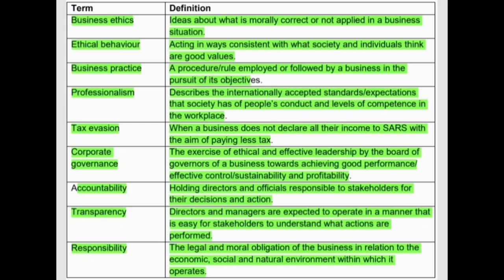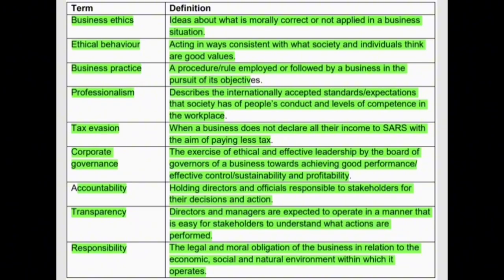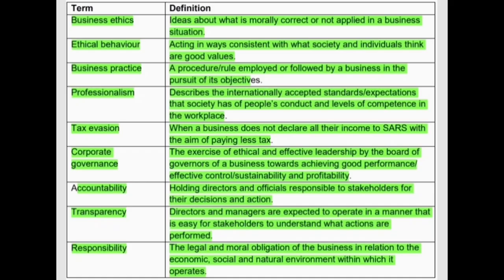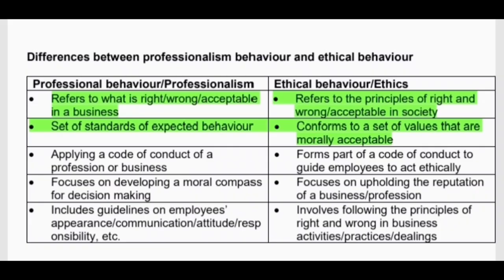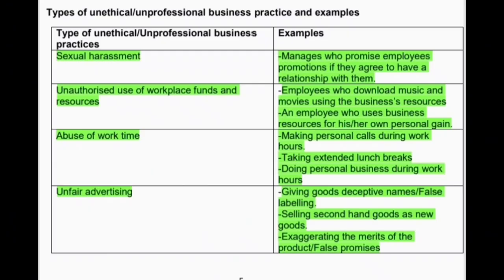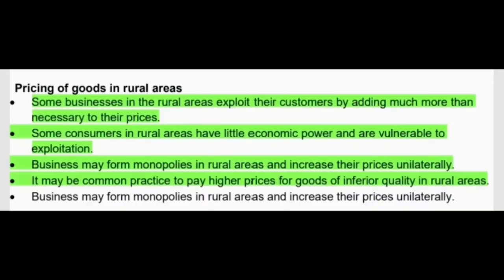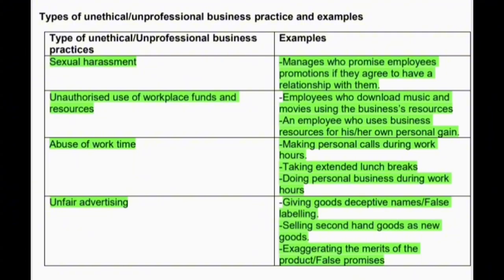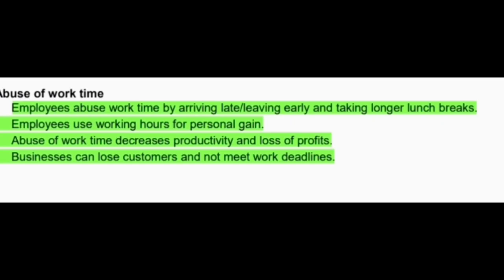Business studies Notes on Ethics and Professionalism 🔥🤫how to pass them